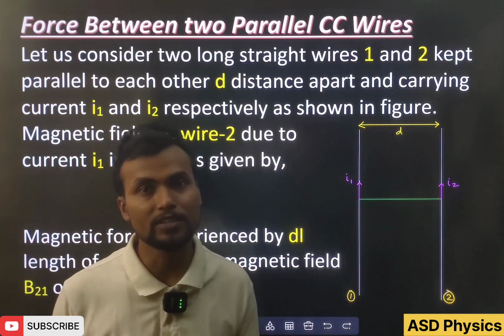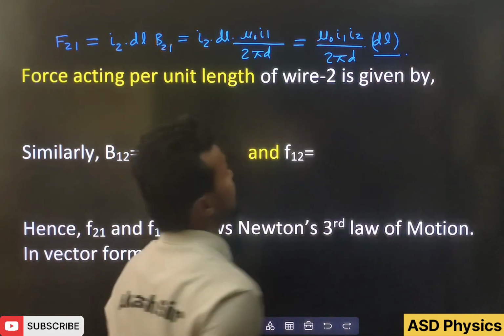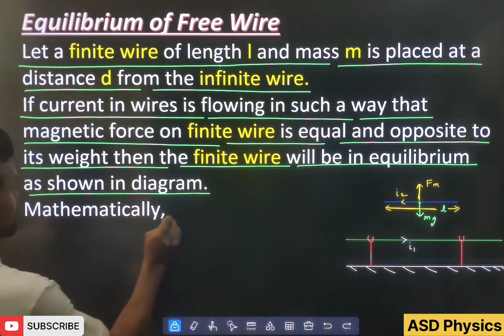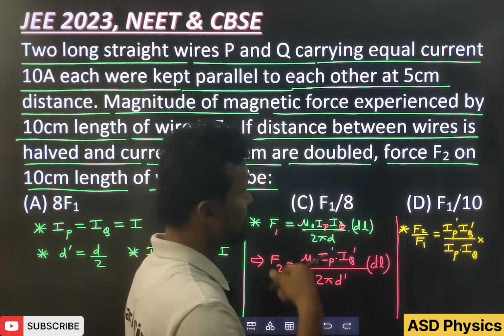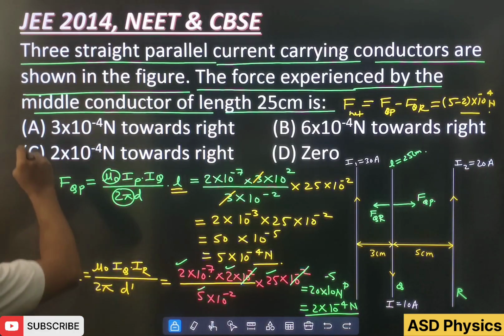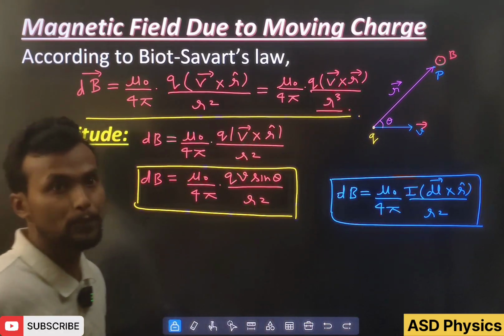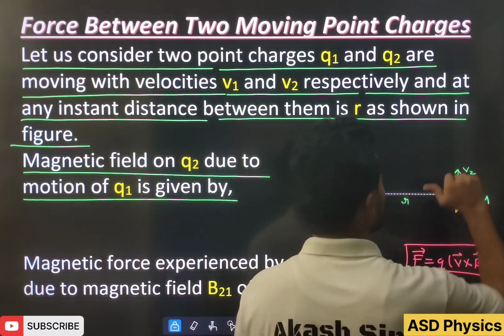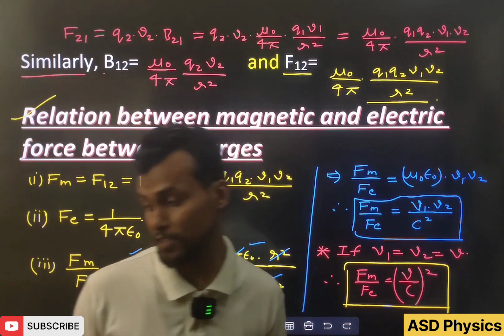MCM-12 | Force Between,Two Parallel Current Carrying Wires & Two Moving Charges with NEET & JEE Ques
Part-12 | 12th Moving Charges and Magnetism | Magnetic Force Between Two Parallel Current Carrying Wires and Magnetic Force Between Two Moving Point Charges with NEET & JEE Questions | Standard Definition of 1A | Fleming's Left Hand Rule | Akash Sir Physics

Timeline of Topics👇
00:00 | Introduction

00:30 | Magnetic force between two parallel current Carrying Wires

08:07 | Standard definition of 1A

09:39 | Important Points related to direction of forces

10:18 | Equilibrium of free wire

12:54 | NEET 2022_Two very long straight parallel conductors A and B carry current of 5A and 10A respectively and are at a distance of 10cm from each other. The direction of current in two conductors is same. The force acting per unit length between two conductors is:

14:43 | JEE 2023_Two long straight wires P and Q carrying equal current 10A each were kept parallel to each other at 5cm distance. Magnitude of magnetic force experienced by 10cm length of wire is F1. If distance between wires is halved and currents on them are doubled, force F2 on 10cm length of wire P will be:

18:09 | JEE 2014_Three straight parallel current carrying conductors are shown in the figure. The force experienced by the middle conductor of length 25cm is:

23:44 | NEET & JEE_A long horizontal wire is rigidly fixed and carries 100A current. An another wire of linear mass density 2x10-3kg/m placed below and parallel to the fixed wire. If the free wire kept 2cm below and hangs in air, then current in free wire is:

26:39 | Magnetic field due to moving charge

31:06 | JEE 2023_An electron in a hydrogen atom revolves around its nucleus with a speed of 6.76x10^6 m/s in an orbit of radius 0.52A. The magnetic field produced at the nucleus of the hydrogen atom is ____T.

33:19 | Magnetic force between two moving point charges

38:01 | Relation between magnetic and electric force between two moving point charges